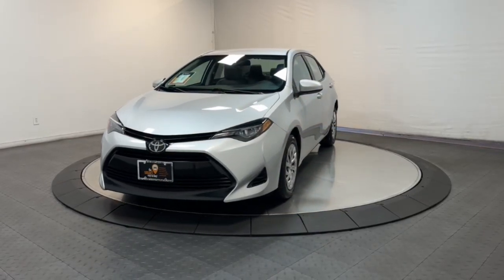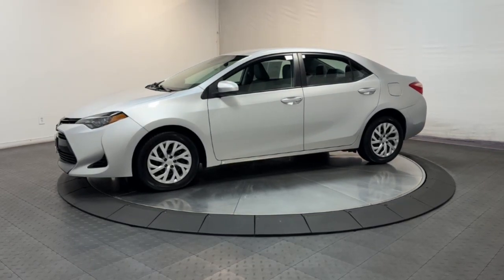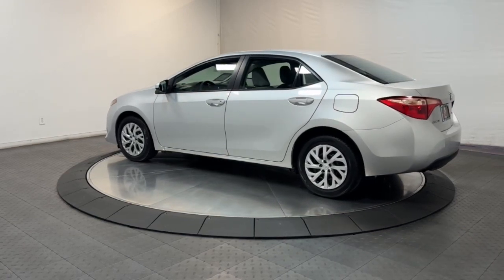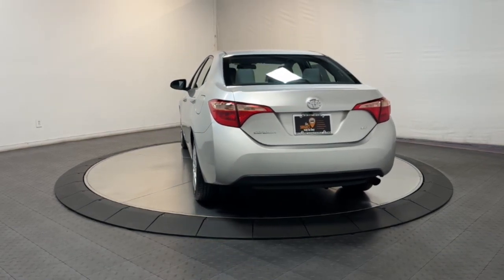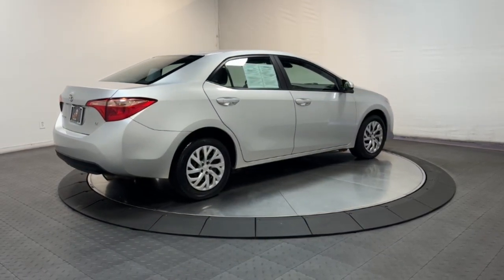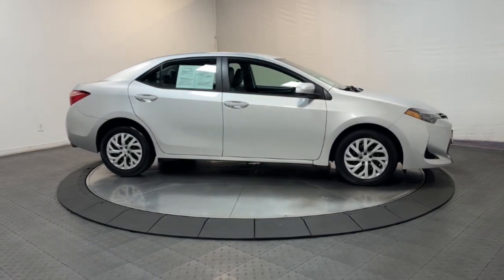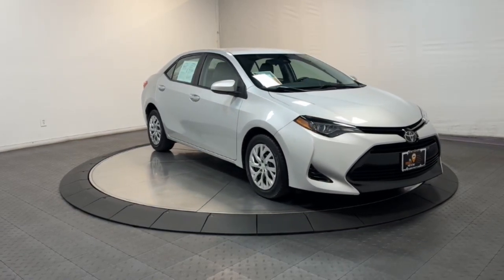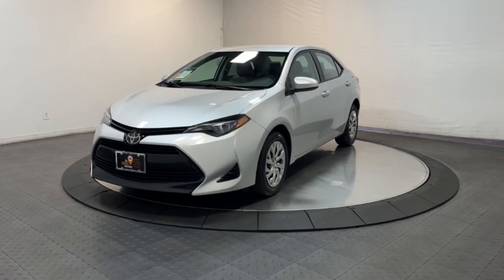2018 Toyota Corolla Hillside, Newark, Union, Elizabeth, Springfield, NJ H25435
Classic Silver Metallic Used 2018 Toyota Corolla LE available in Hillside, New Jersey at Route 22 Honda. Servicing the Newark, Union, Elizabeth, Springfield, NJ area.

CARFAX One-Owner. Silver 2018 Toyota Corolla LE 4D Sedan CVT 1.8L I4 DOHC GREAT 1ST TIME BUYER OR CREDIT BUILDER VEHICLE!!! ABS brakes Active Cruise Control Electronic Stability Control Heated door mirrors Illuminated entry Low tire pressure warning Remote keyless entry Traction control.brbrRecent Arrival! Odometer is 4471 miles below market average! 28/36 City/Highway MPGbrbrIts difficult to know what youre truly getting into when taking on the wheel of a pre-owned vehicle. Luckily each of our pre-owned vehicles are put through a vigorous 150-point inspection. With the smart way to pre-owned we include a vehicle history report as well as a title check on every pre-owned vehicle in stock. This way you know that the vehicle you are purchasing has not been affected by circumstances such as natural disasters (i.E. Hurricane Harvey and Irma) Odometer rollback Factory Lemon-Law Buyback Salvage/Rebuilds Washed Title and road accidents. With the smart way to pre-owned you and your passengers can feel safe in the seats of your newly-bought pre-owned vehicle.brbrWe invite you to stop in and visit our state of the art showroom conveniently located on Route 22 West in Hillside New Jersey just 2 miles West of Newark International Airport. Pre-owned vehicles are sold cosmetically as-is. Vehicles over 7 years old and / or 100000 miles are sold as-is.PLEASE ASK US FOR YOUR FREE VEHICLE HISTORY REPORT. Note that we make every effort to ensure the accuracy of the information on our site however we use information from and through multiple sources and cannot guarantee accuracy or be responsible for typographical errors. At Route 22 HONDA We Deliver Like Nobody Else!brbrbrSMART WAY TO PRE-OWNED Ever wonder exactly what youre getting when purchasing an used vehicle? Its difficult to know what youre truly getting into when taking on the wheel of a pre-owned vehicle. Luckily each of our pre-owned vehicles are put through a vigorous 150-point inspection. With the smart way to pre-owned we include a vehicle history report as well as a title check on every pre-owned vehicle in stock. This way you know that the vehicle you are purchasing has not been affected by circumstances such as natural disasters (i.E. Hurricane Harvey and Irma) Odometer rollback Factory Lemon-Law Buyback Salvage/Rebuilds Washed Title and road accidents. With the smart way to pre-owned you and your passengers can feel safe in the seats of your newly-bought pre-owned vehicle. We invite you to stop in and visit our state of the art showroom conveniently located on Route 22 West in Hillside New Jersey just 2 miles West of Newark International Airport. Pre-owned vehicles are sold cosmetically as-is. Vehicles over 7 years old and / or 100000 miles are sold as-is.PLEASE ASK US FOR YOUR FREE VEHICLE HISTORY REPORT. Note that we make every effort to ensure the accuracy of the information on our site however we use information from and through multiple sources and cannot guarantee accuracy or be responsible for typographical errors. At Route 22 HONDA We Deliver Like Nobody Else!